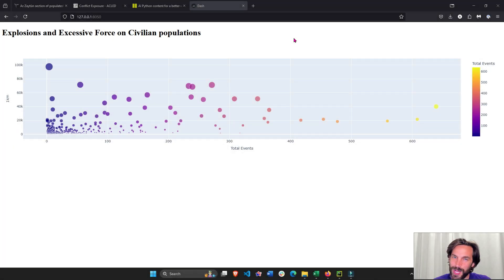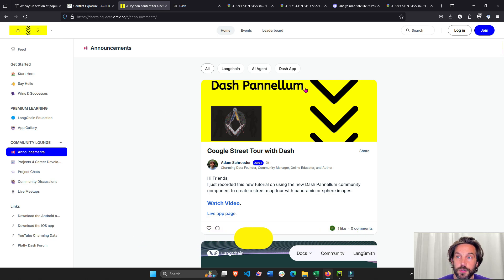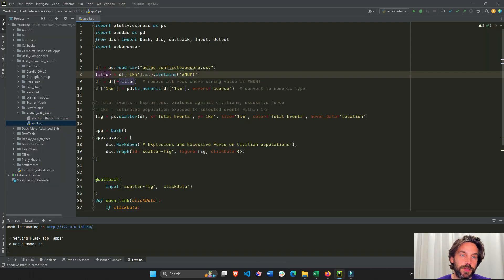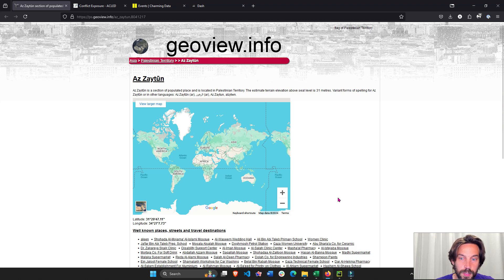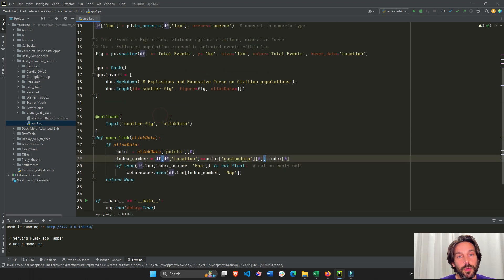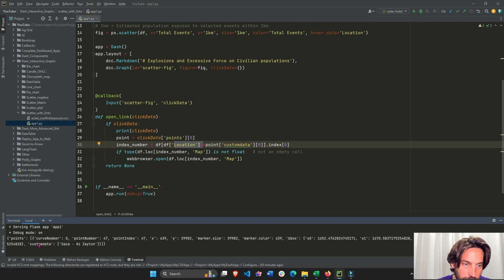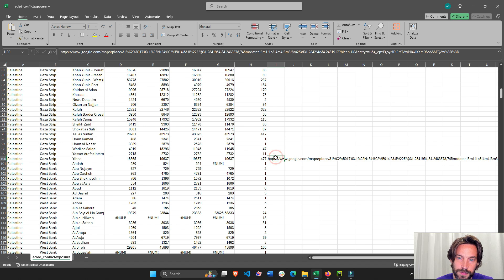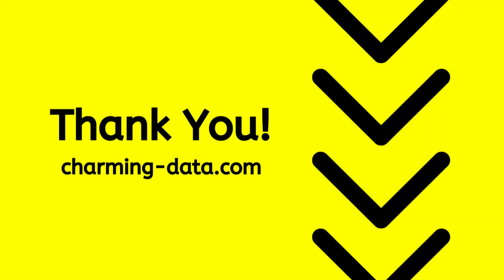Bubble Chart with Links to Google Maps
How to create a bubble chart where clicked markers open links to google maps with Dash and Plotly.